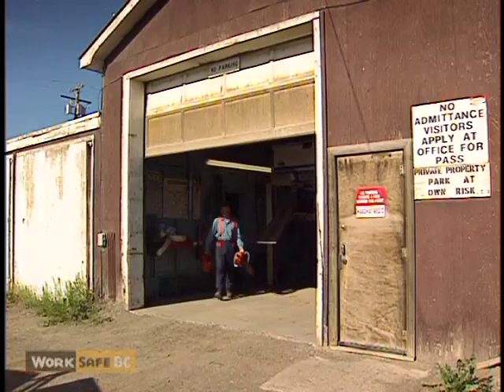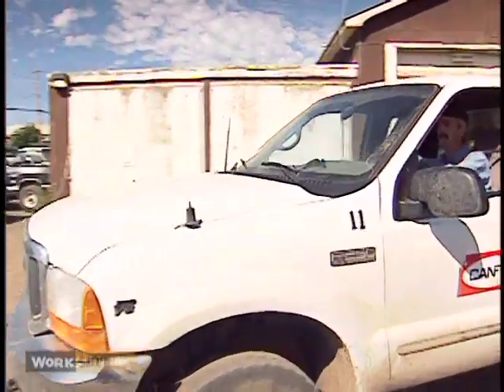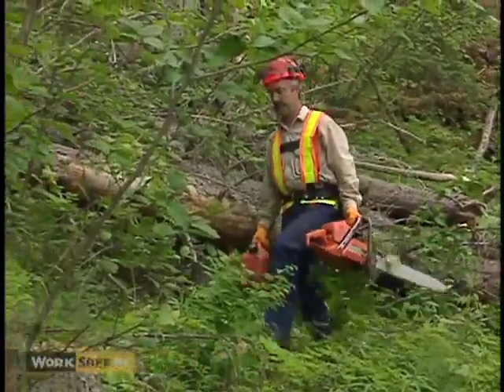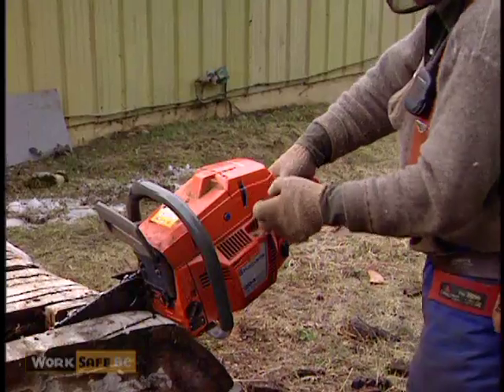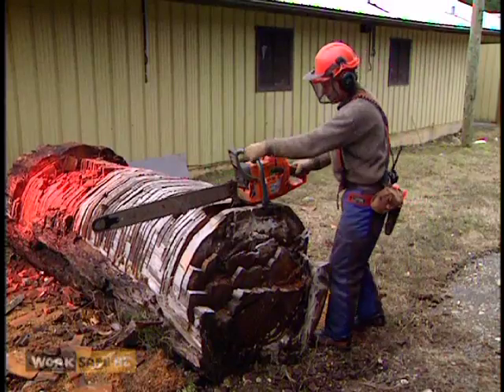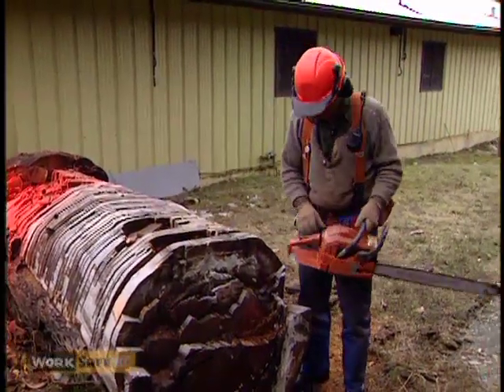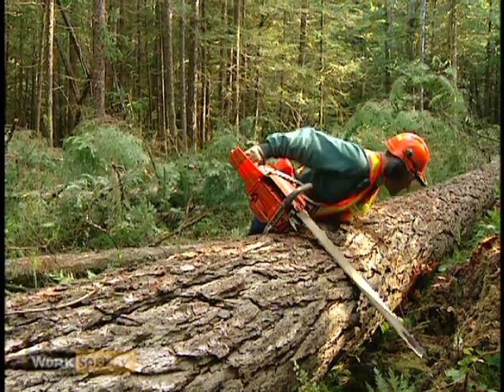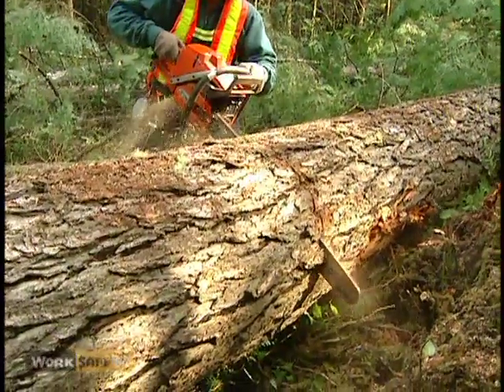BC Faller Training Standard - Using the Saw (4 of 17)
This video series is the companion to the BC Faller Training Standard, which was designed to teach new fallers safe work procedures for falling and bucking. The goal is to help workers with forestry experience develop the knowledge, attitude, skills, and abilities that will enable them to function as safe and productive fallers. Note: Some practices demonstrated were modified for filming and may not be consistent with the BC Faller Training Standard.

We’re working to make a difference in workplace health and safety in British Columbia, Canada. By partnering with workers and employers, we help British Columbians come home from work safe every day.

Legal terms:
All videos posted by the Workers’ Compensation Board (“WorkSafeBC”) are protected by Canadian and international copyright laws, policies, and treaties. The use of WorkSafeBC videos and other materials is governed by WorkSafeBC’s copyright and trademark statement, available Videos cannot be uploaded to other channels without prior permission.